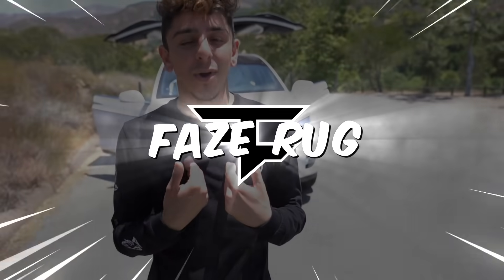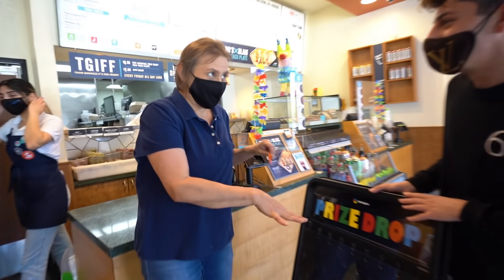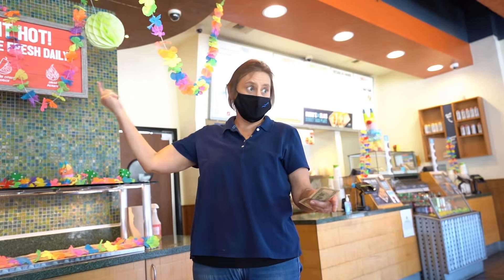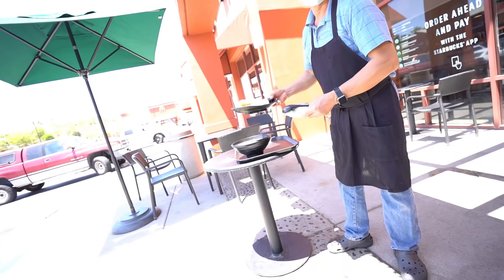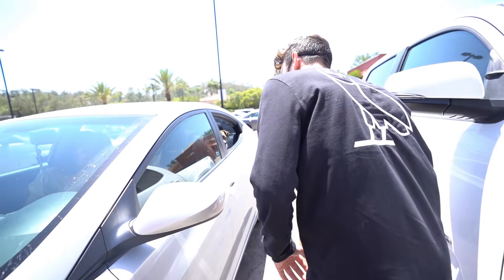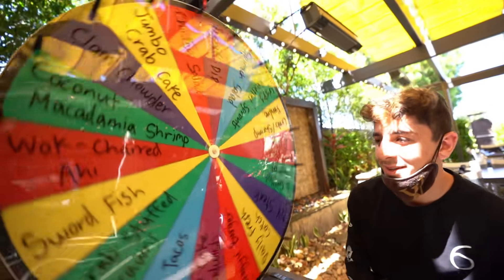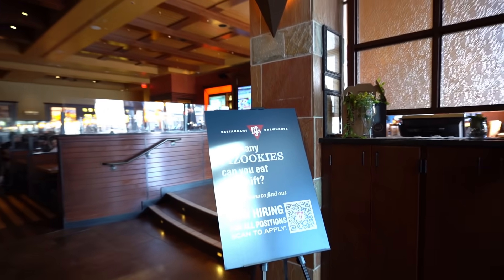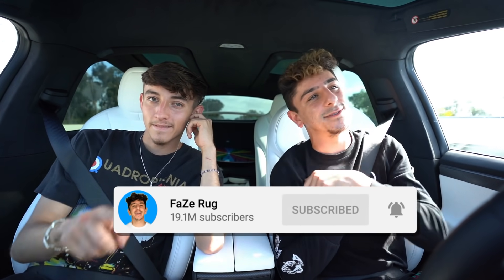Letting My Tesla DECIDE What I EAT For 24 Hours! (SELF-DRIVE)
THIS WAS SO FUN
I let my Tesla decide what I ate all day long, and I was very satisfied with the results. Thanks Elon!